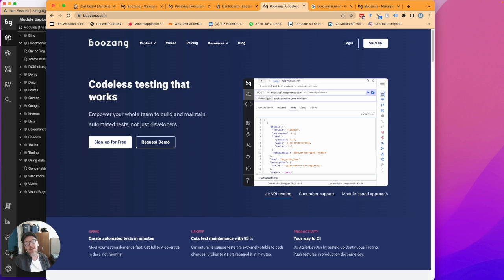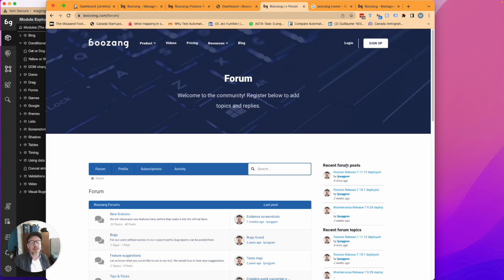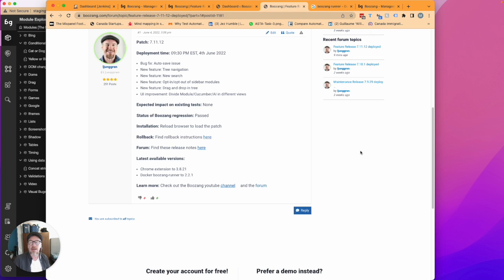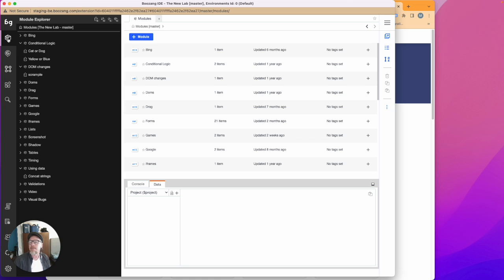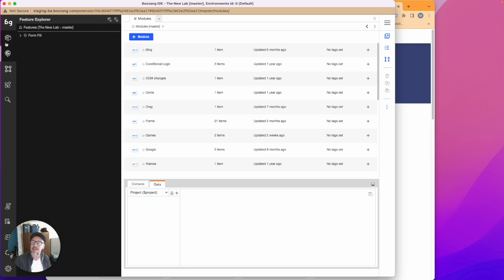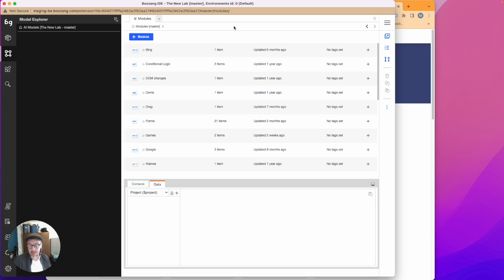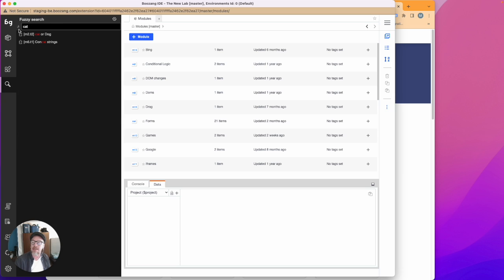Feature Release 7.11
In this release, we introduce tree navigation inspired by Visual Studio code. We also improved the search and added workspace functionality.

In this release, we introduce a number of fixes concerning the help function, where the old help have been replaced with tool-tips. We also introduced the ability to add tests and scenarios directly from the project root, and deprecated a number of functions in the Mgmt view.